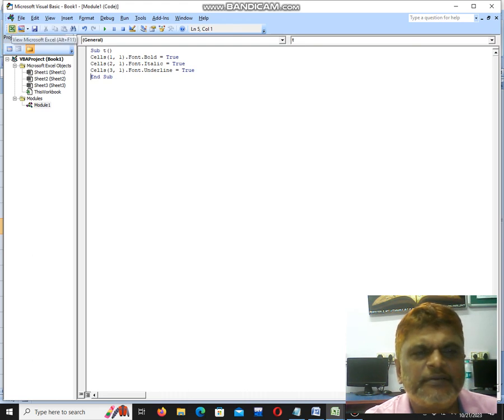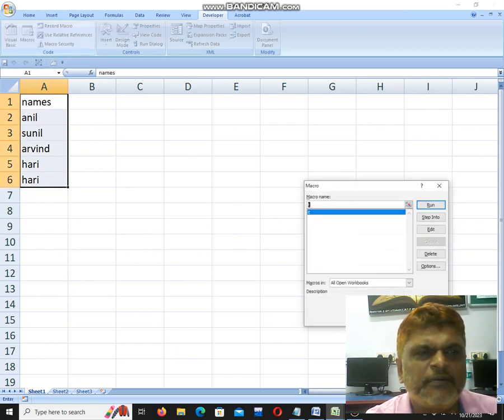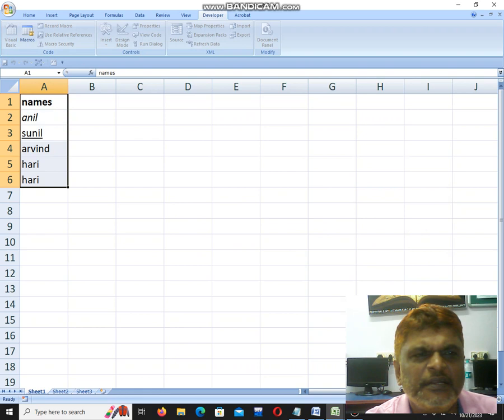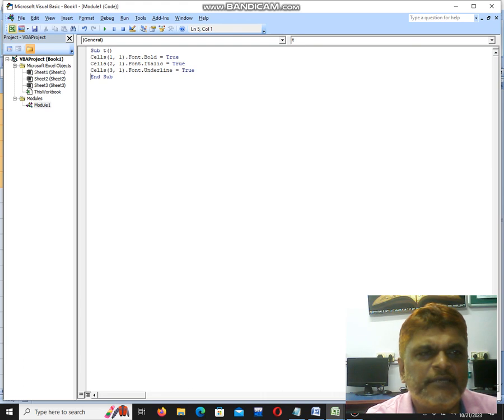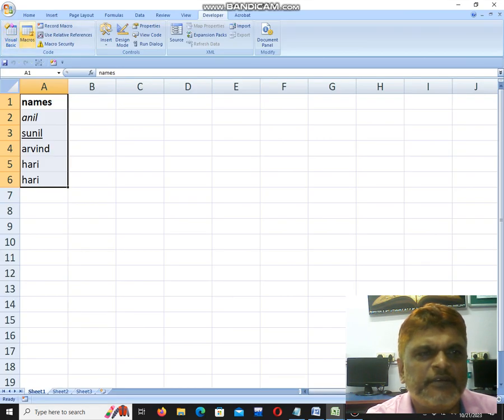vba in excel 3